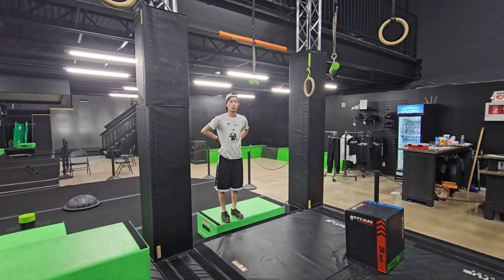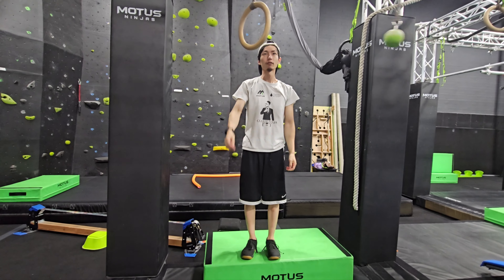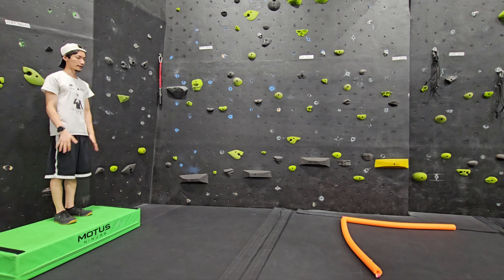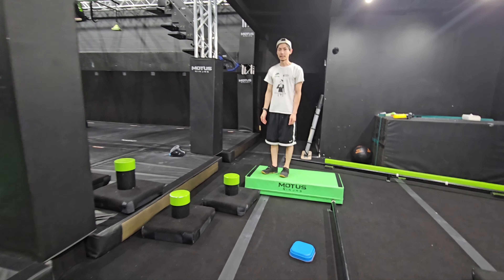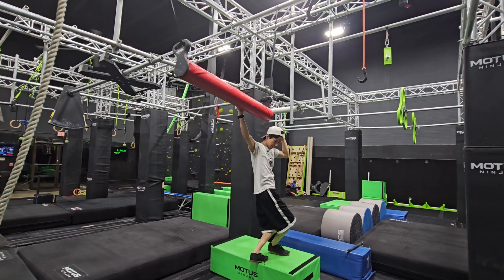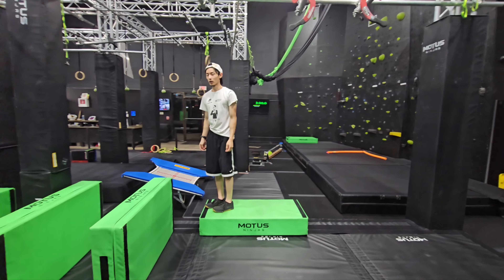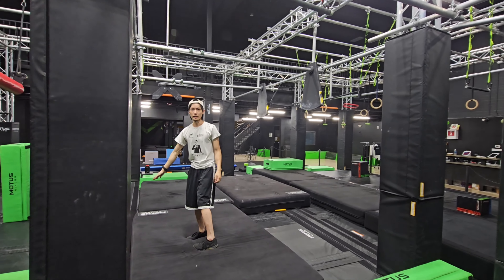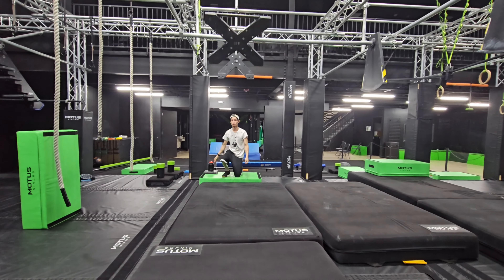Motus OP Comp Stage 2: July 23, 2023